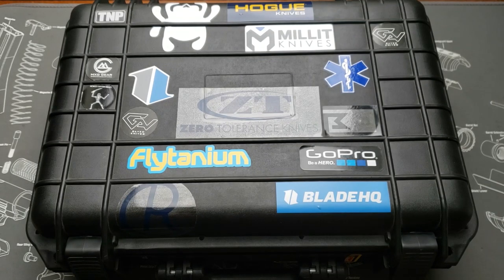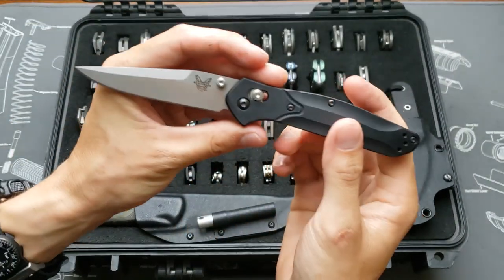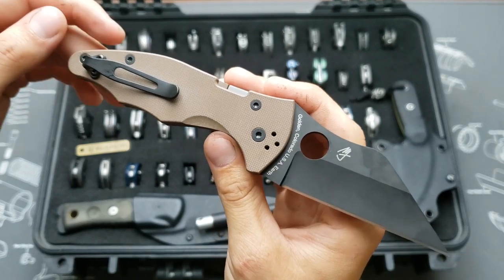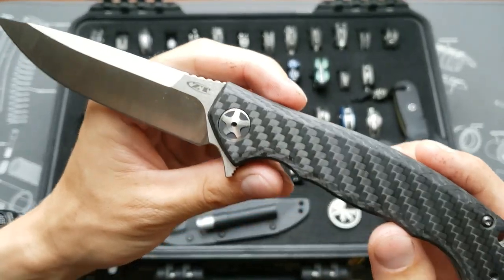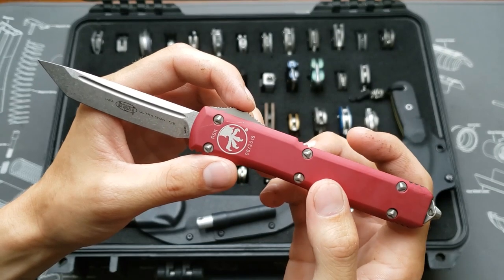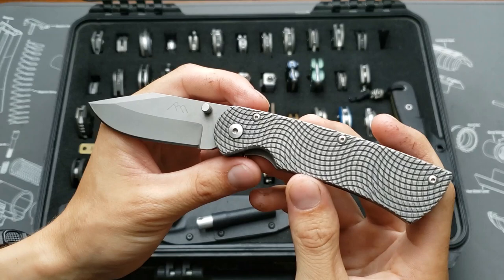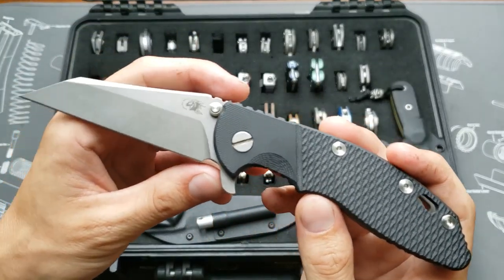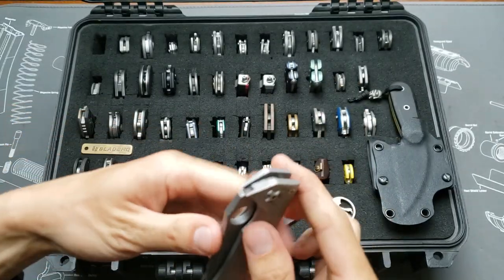Knife Collection (USA)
I have really enjoyed knife collection videos in the past by guys like mroldman, PKScustoms, and Knives4Days. Here is mine, featuring some nice customs and many high end production knives primarily made in the states. Questions and feedback are greatly appreciated.
Which knife was your favorite and why?